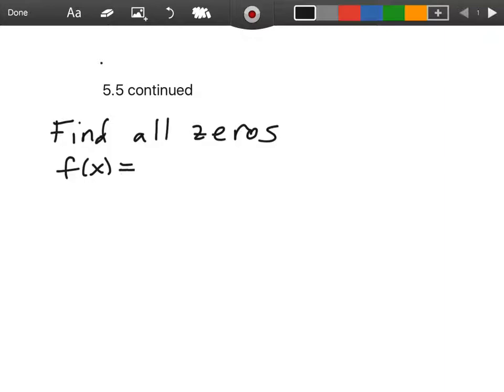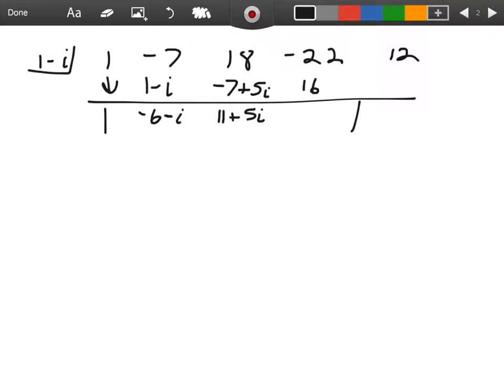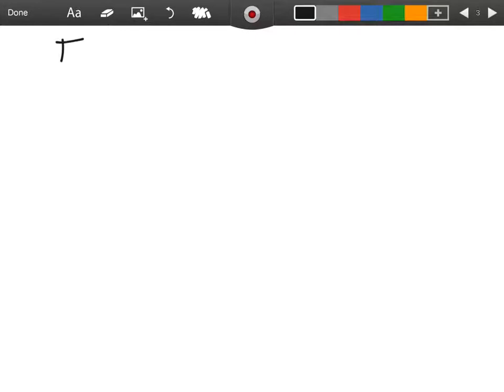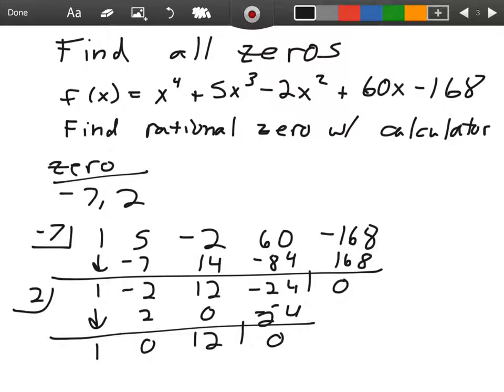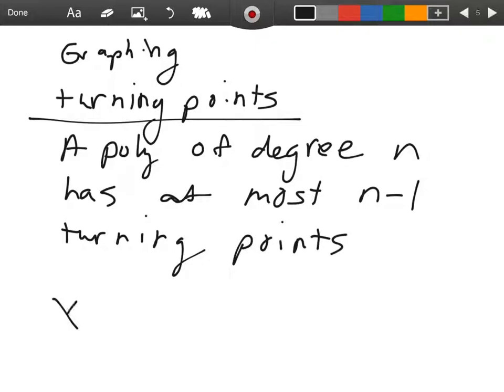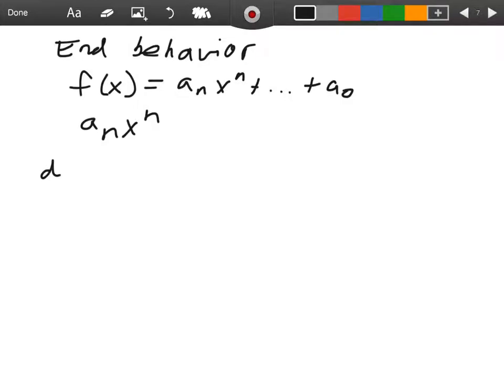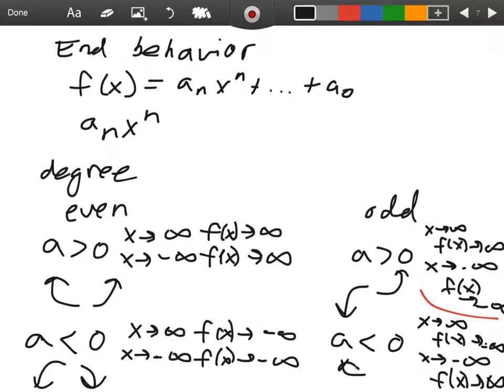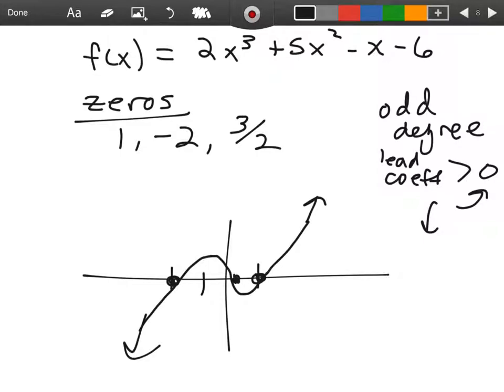5 5 Continuted